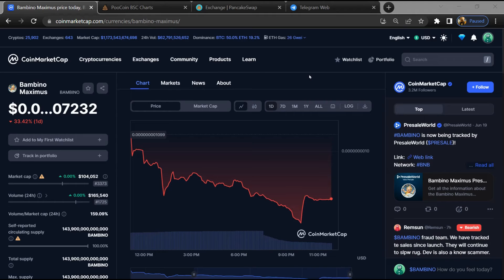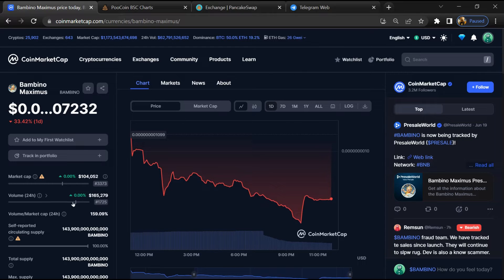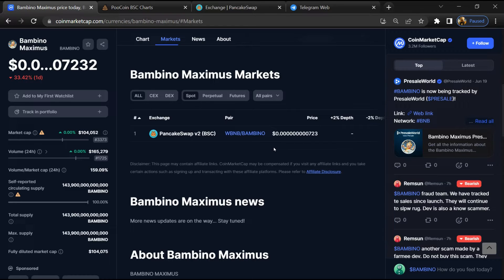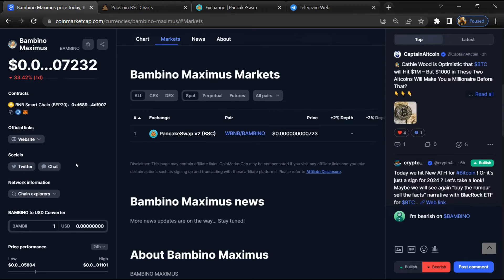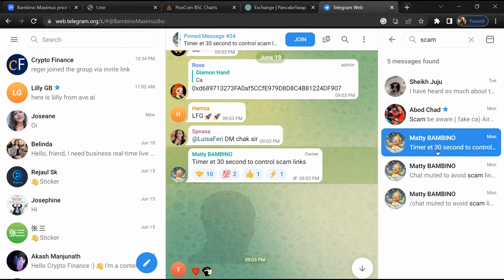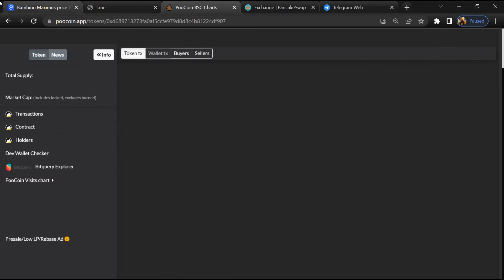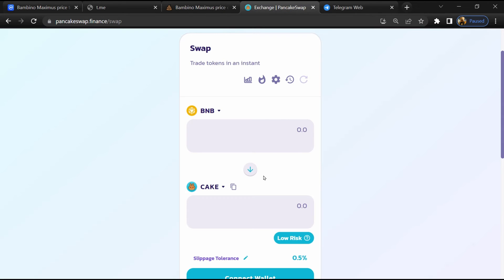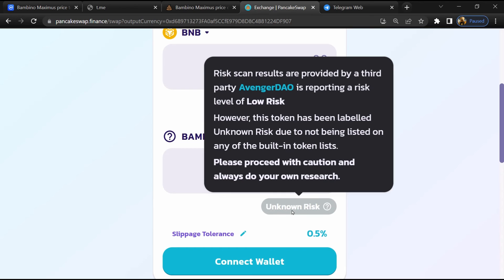Is Bambino Maximus (BAMBINO) Token Legit or Scam ??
In this video, I am going to share that Bambino Maximus (BAMBINO) Token is legit or a scam. I have made videos based on online data, I am not a financial advisor investing in crypto at my own risk.